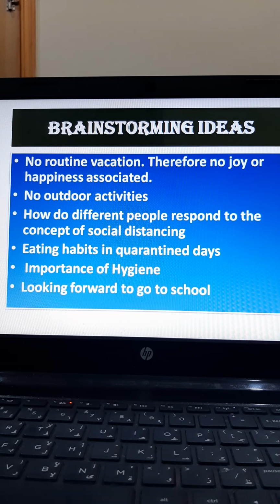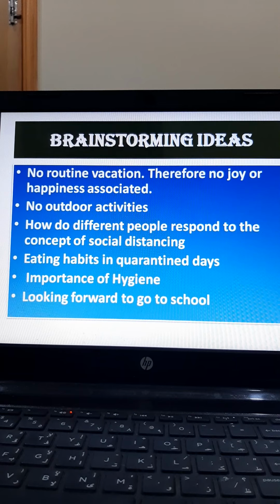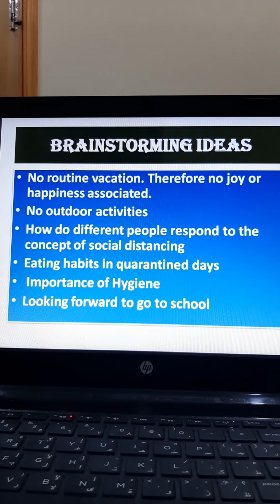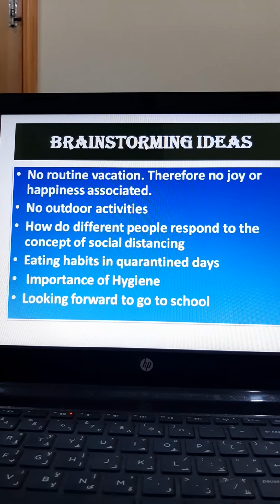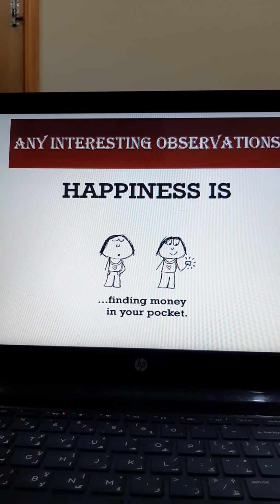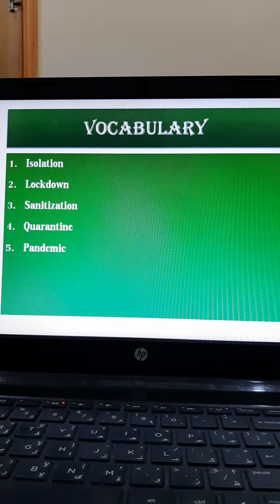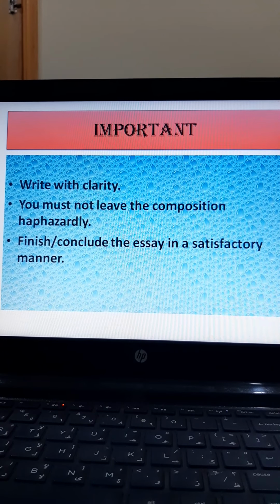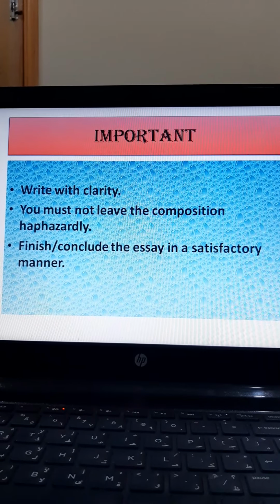Composition - Social distancing & its impact on our lives.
Discursive Writing demands analytical reasoning and that comes with clarity of thought.